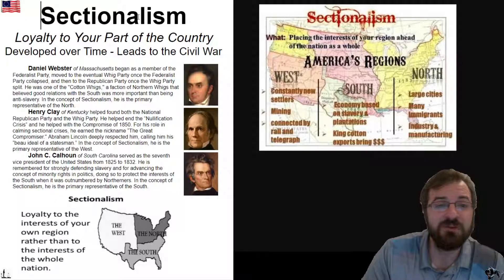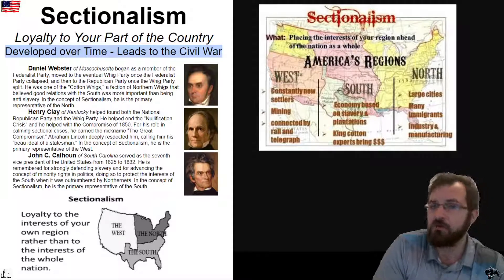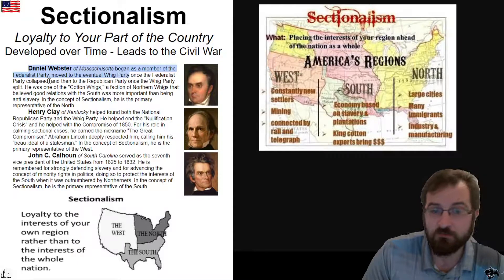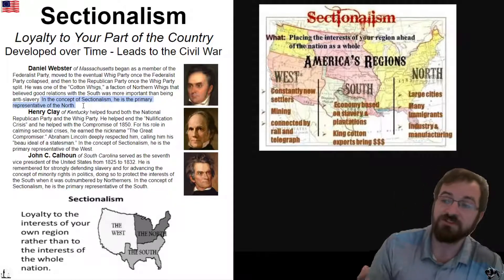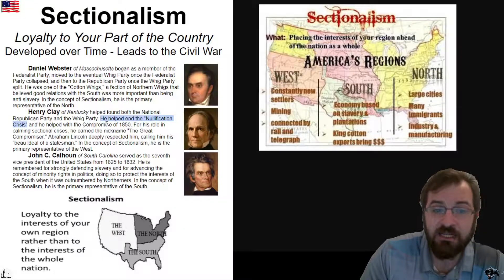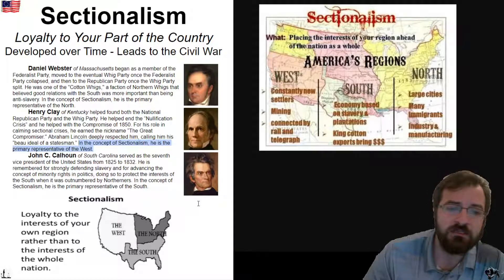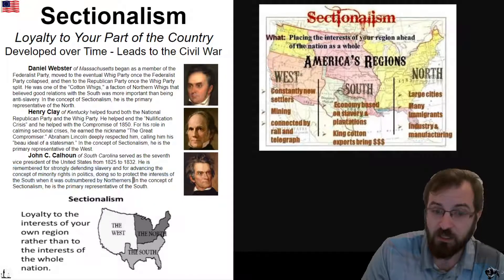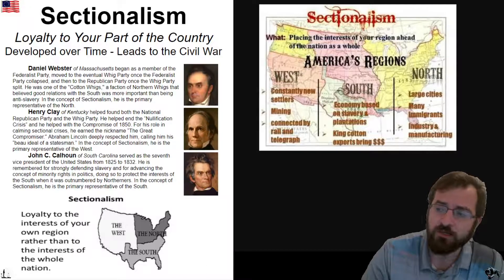Unit 5 P20 Sectionalism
This unit is primarily a study of federalism. The early leaders of the republic faced several challenges, including how to provide for the defense of the nation, how to stabilize the economy, and how to define the powers of the federal government. During the early years of the republic, a series of Supreme Court cases served to delineate the powers of the federal government along with establishing the concept of judicial review. The War of 1812 solidified the American people, furthered economic development in the new nation, and highlighted the significance of foreign policy.